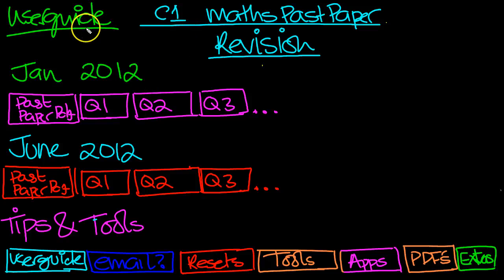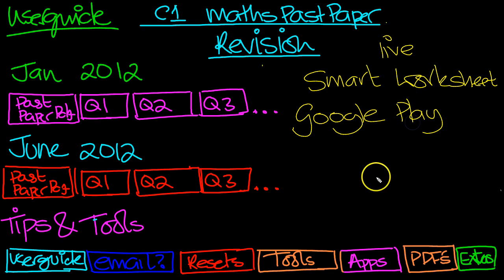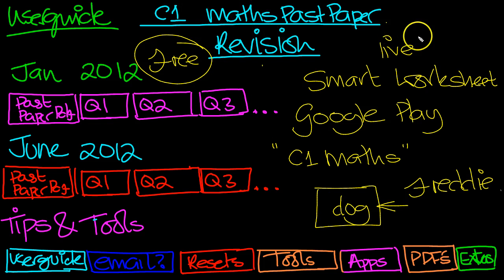Userguide C1 EdExcel Past Papers 2012 for Mobile App